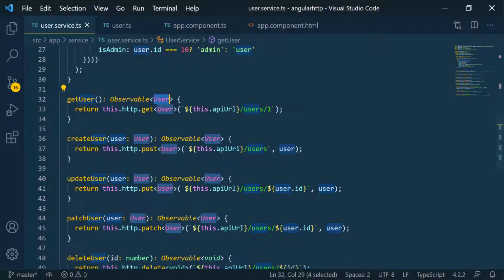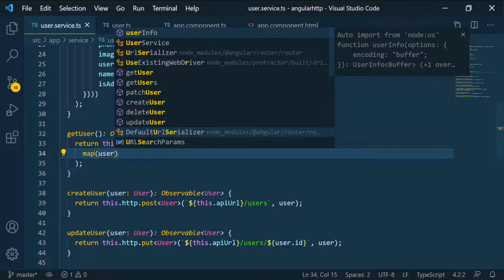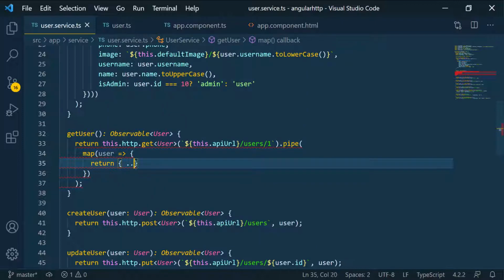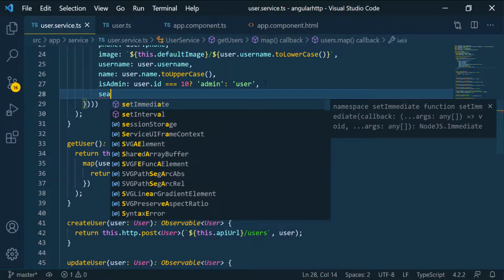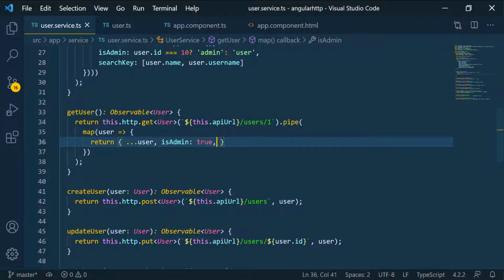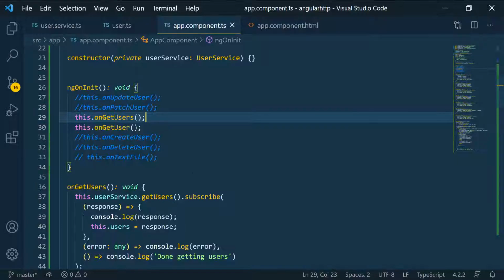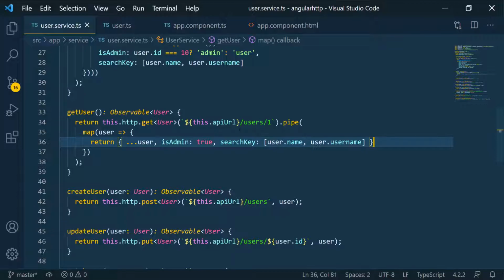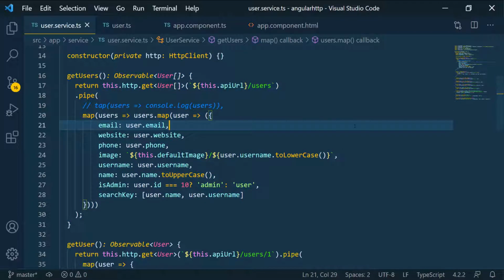Angular HTTP API | Part 46 - RxJS Map Operator 4